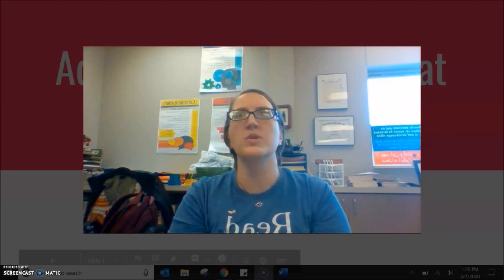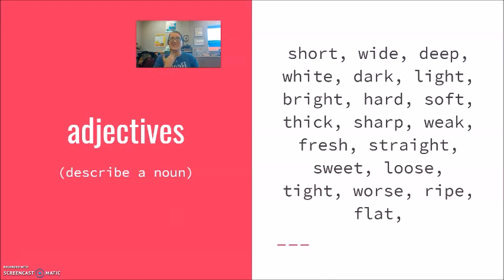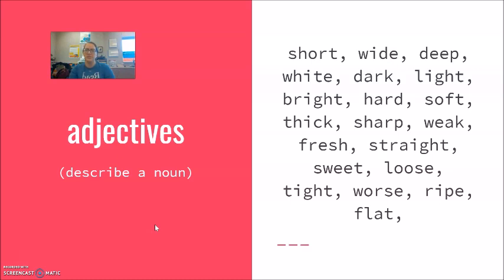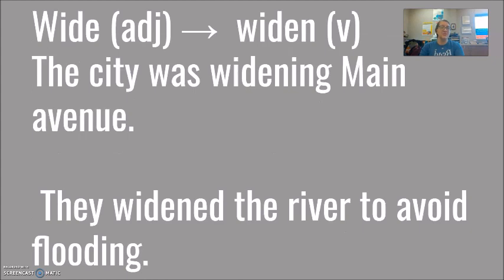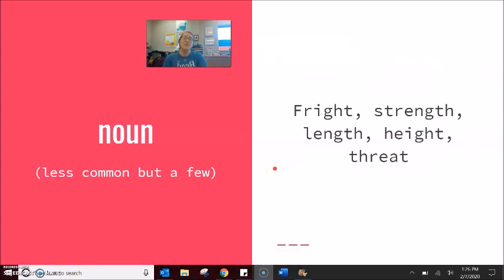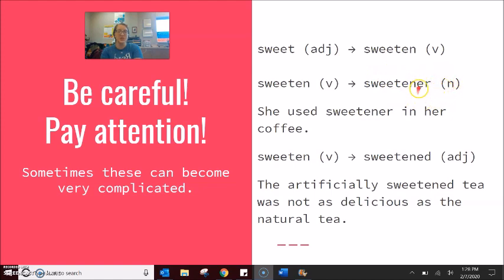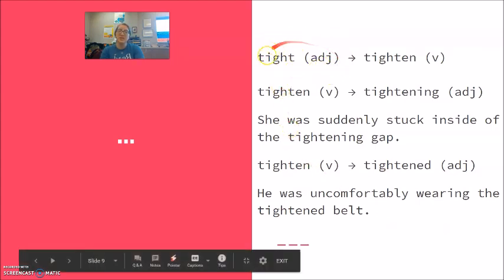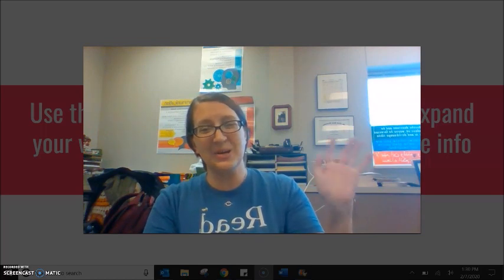Grammar #6 - Adding -en to make a verb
Reviewing a suffix that changes adjectives and nouns into verbs in English, as well as some practice and discussion about the verbs used in different tenses, and additional suffixes which might be added.